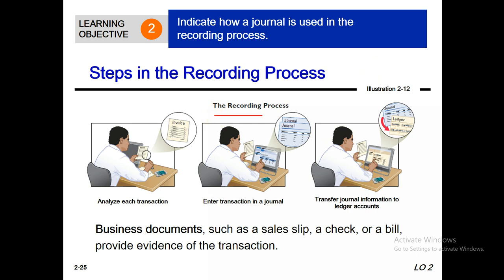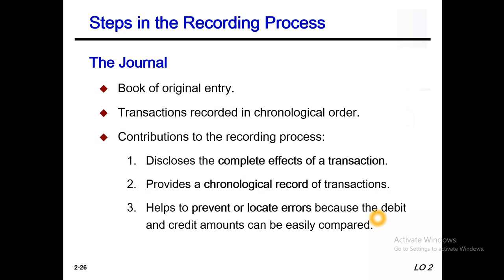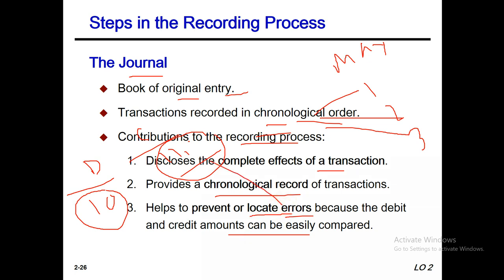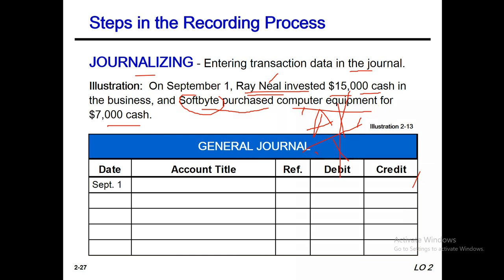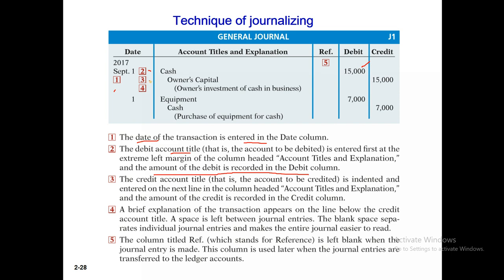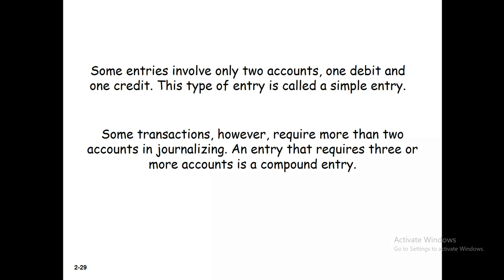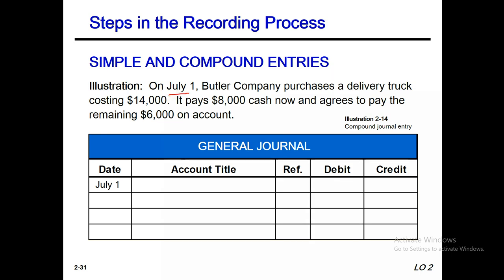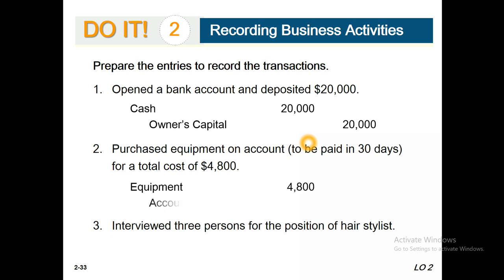2. Recording Process, LO2, Journal in recording, Weygandt, Kimmel, Kieso; 12e, Accounting Principles